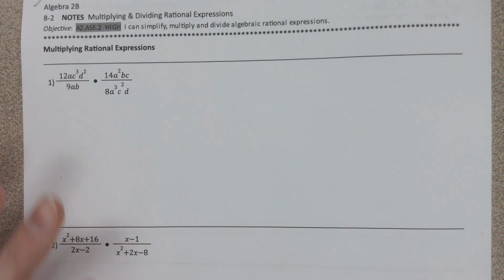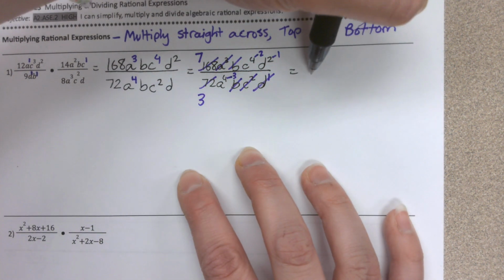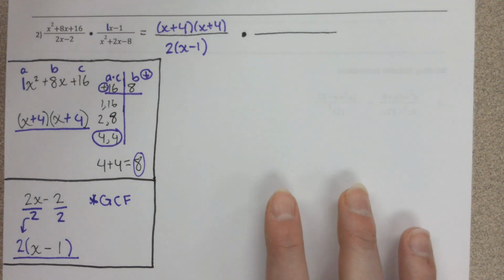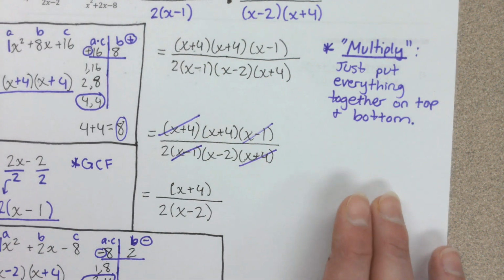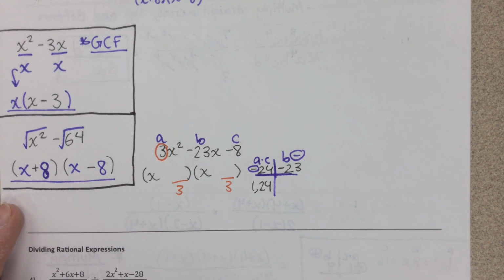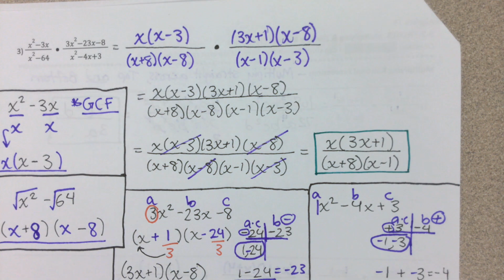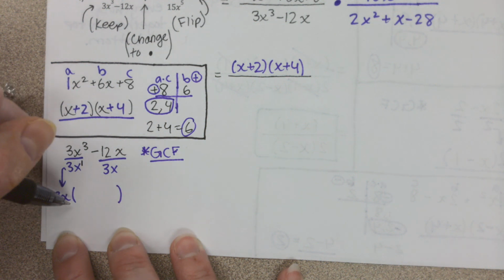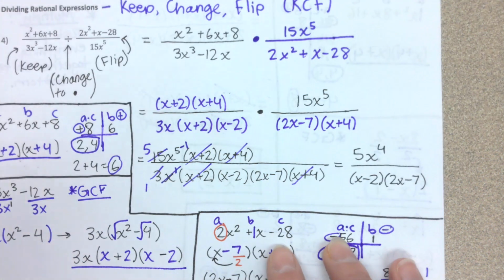(Algebra 2) Unit 8A Notes: 8-2 (Day 1)